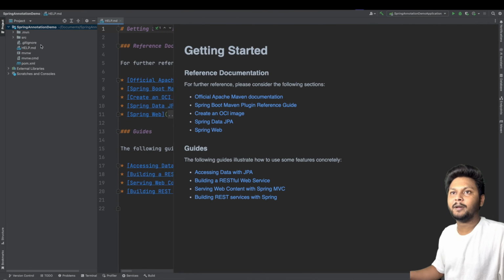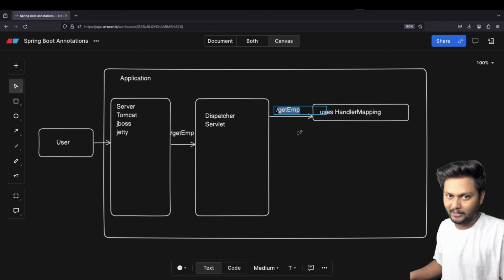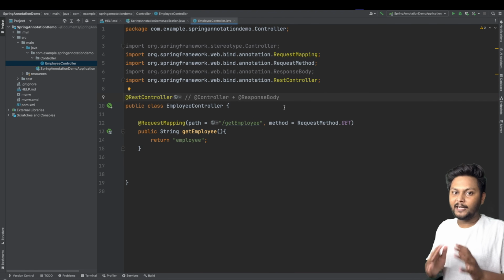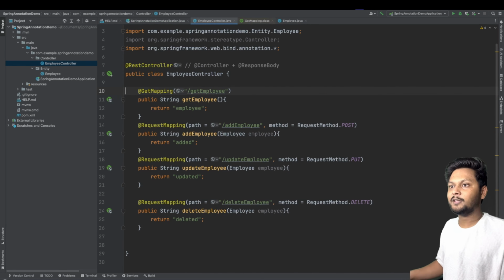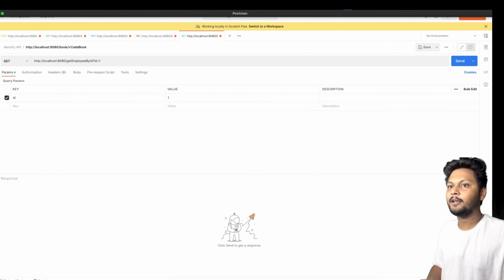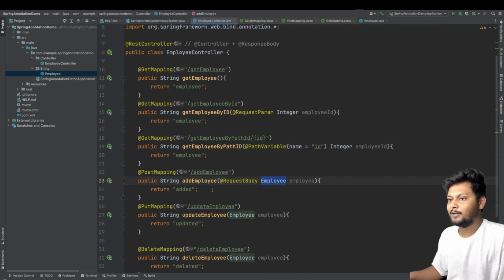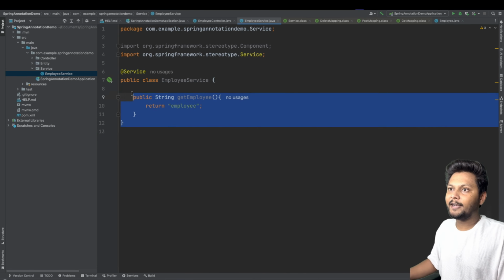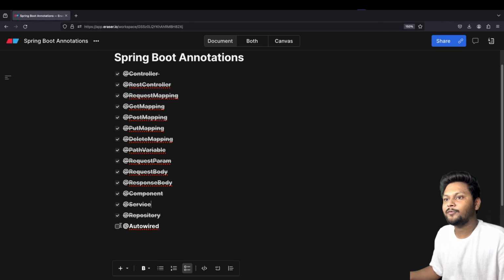Spring Annotations Explained: Comprehensive Guide with Examples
Welcome to our comprehensive guide on Spring Boot annotations! In this video, we will dive deep into the most commonly used annotations in Spring Boot, explaining their purposes and showing you practical examples of how to use them. Whether you're a beginner looking to understand the basics or an experienced developer aiming to deepen your knowledge, this video has something for everyone.

🔍 What You Will Learn:

    The role of each annotation in Spring Boot
    How to use these annotations with real-world examples
    Best practices for applying annotations in your projects